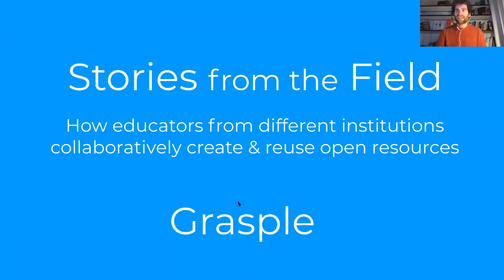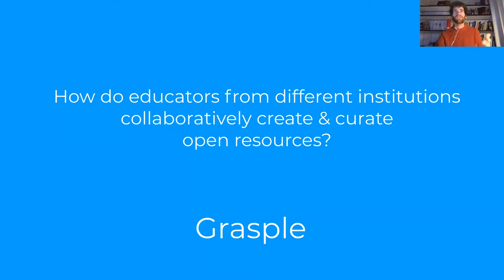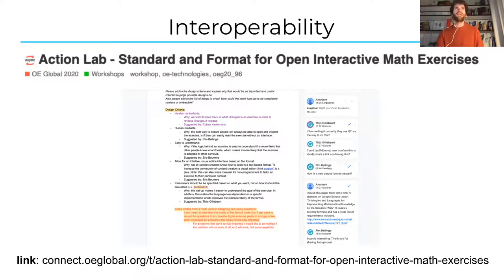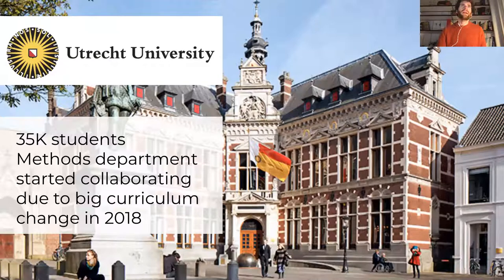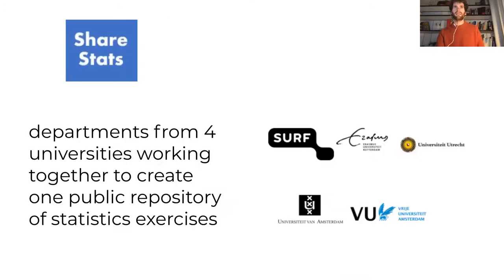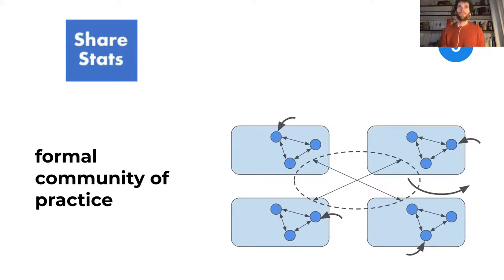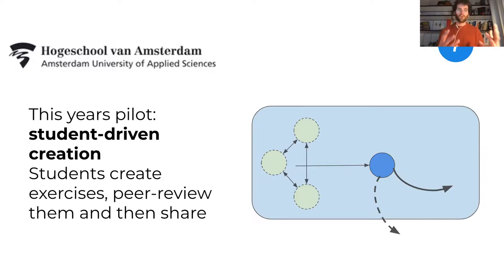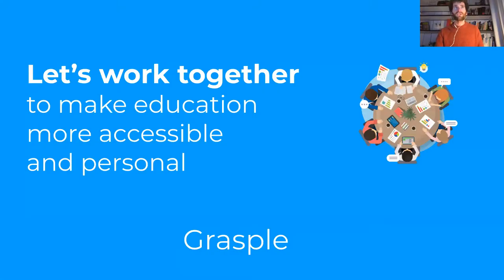Stories from the Field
Stories from the Field. How educators from different institutions collaboratively create open resources